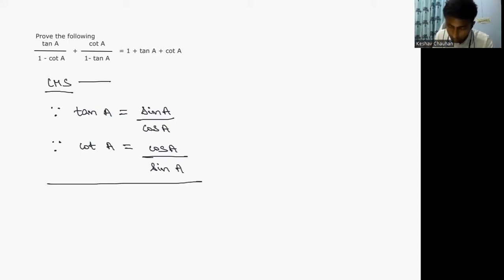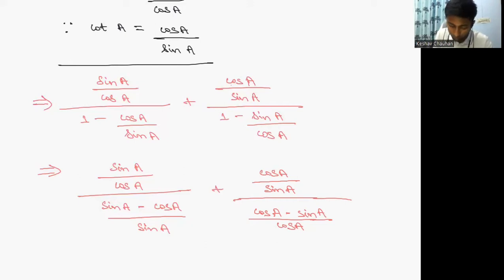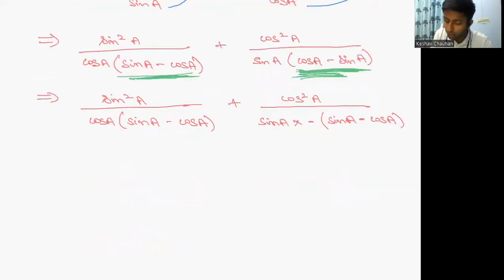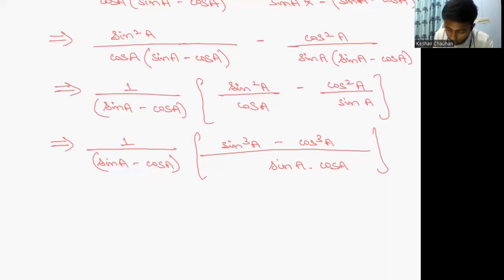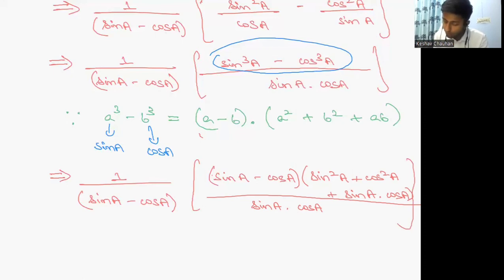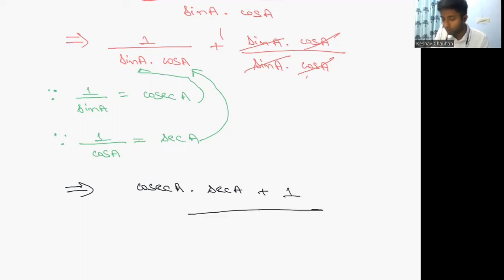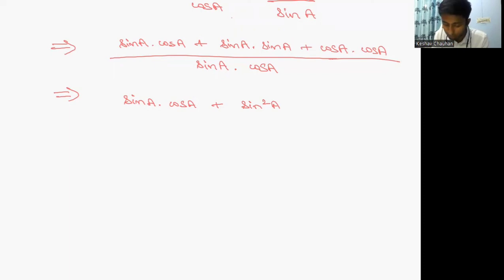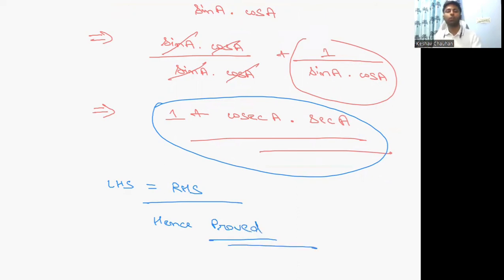Trigonometry | Class 10 | Prove the following | Imp Ques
In this video, I have cleared the doubt encountered by students while solving the problems of trigonometric ratios.